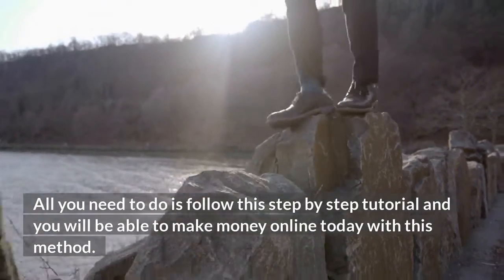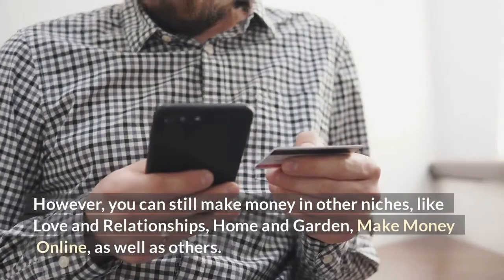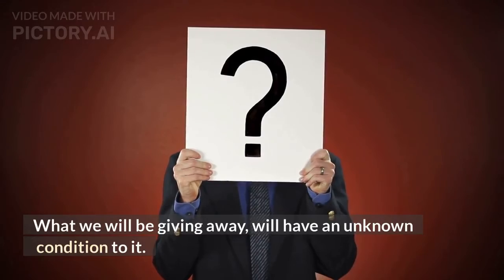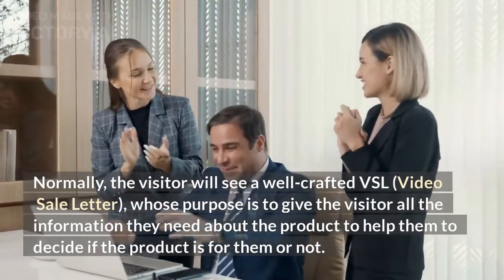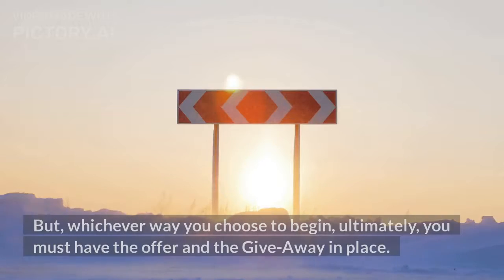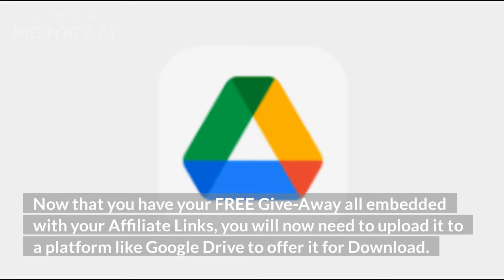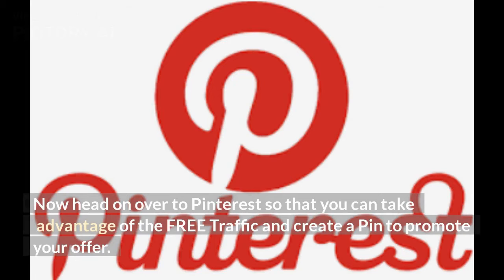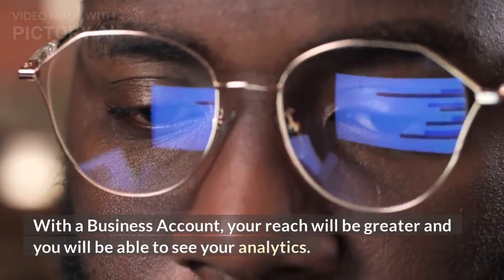The 7 Step 2 in 1 Free Giveaway Traffic and Profit Method To Make Money Online